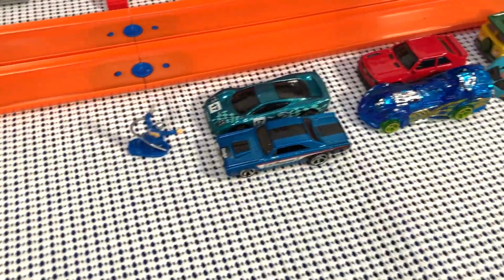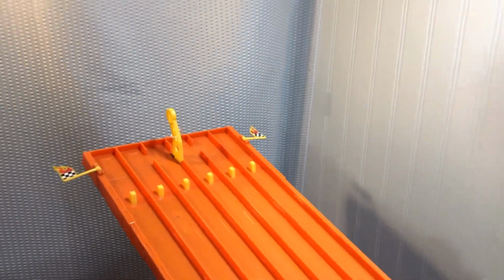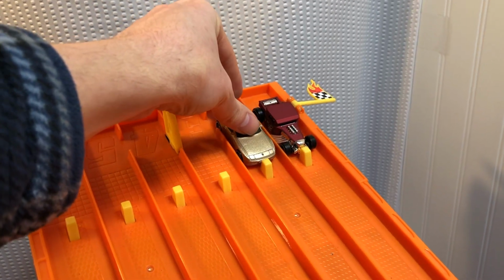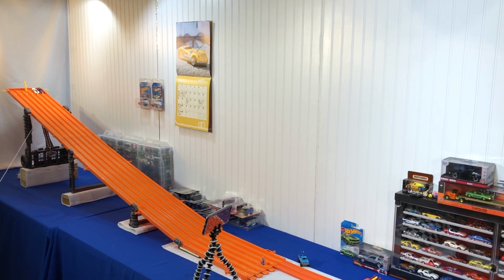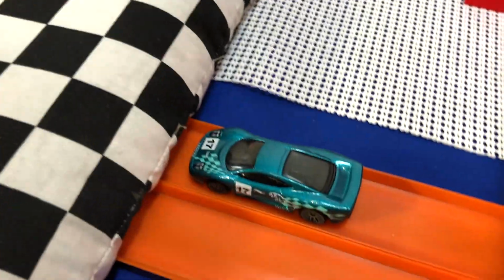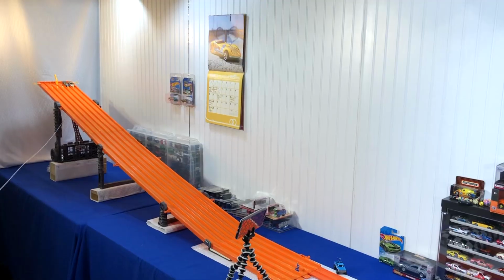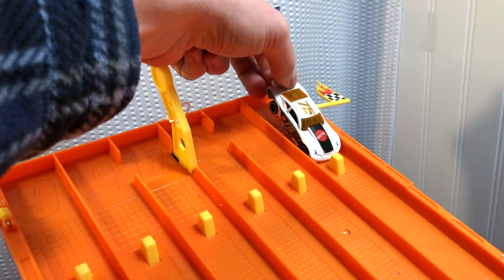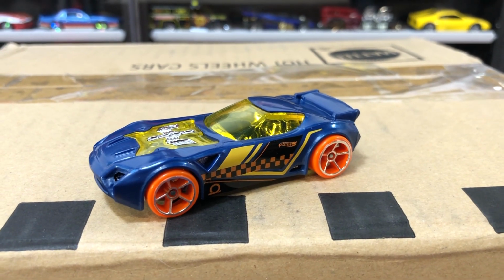Hot Wheels Car Racing Video - 2020 H Case - Down and Back - 33 Feet - Day #2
Hot Wheels Car Racing Video - 2020 H Case - Down and Back - 33 Feet - Day #2. This is the second and final video of a two part series on a down and back, 33 foot race track. This race involves hot wheel cars from the 2020 H case, worldwide/international version. These hot wheels H case cars are fast and do not disappoint on the down and back track. It was an amazing hot wheels car race on the longest track I have ever attempted. I have to admit, this video was a lot of fun to make.

Keep playing with your toys!
Adult die-cast racing but kids welcome too
Thanks again!